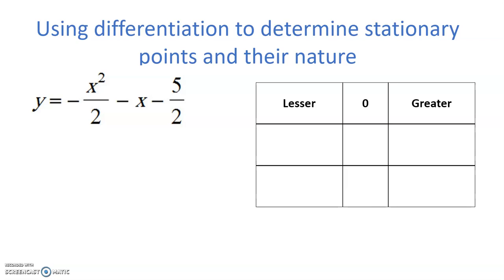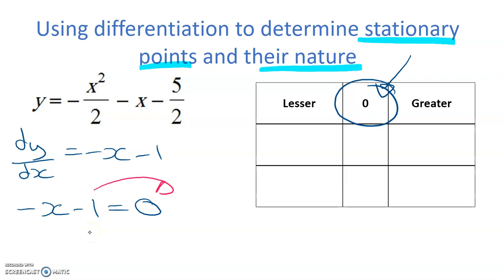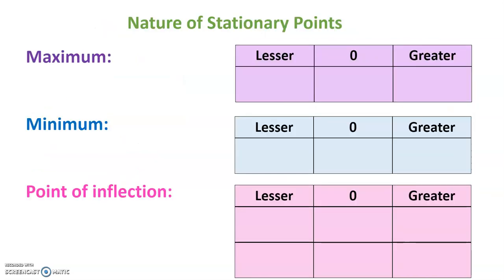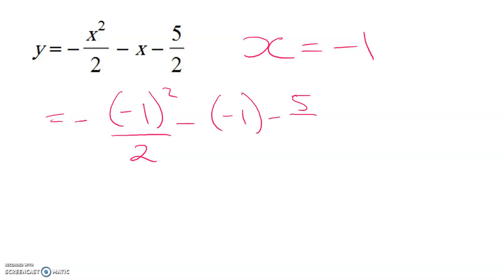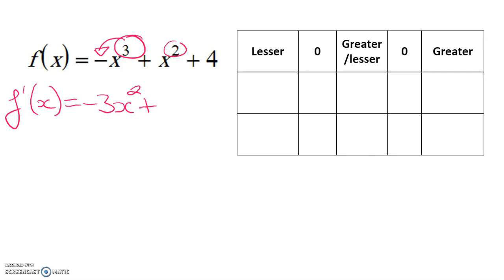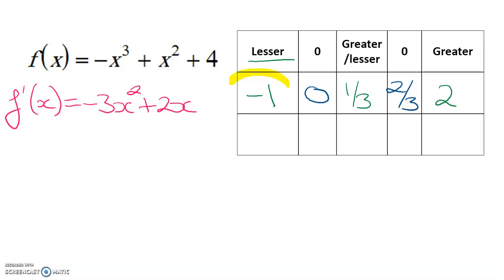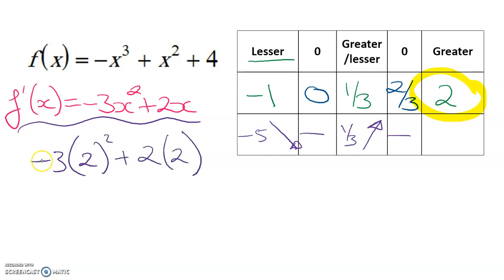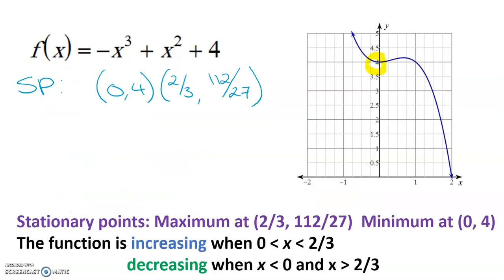Differentiation: How to determine stationary points and their nature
How to use differentiation and substitution to determine stationary points of a function, and their nature. Includes sign diagrams/tables.